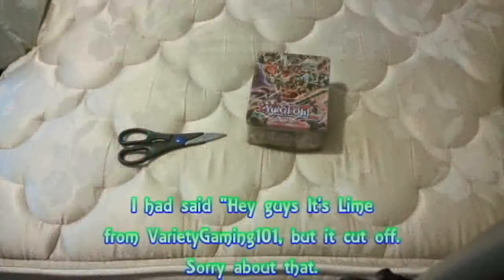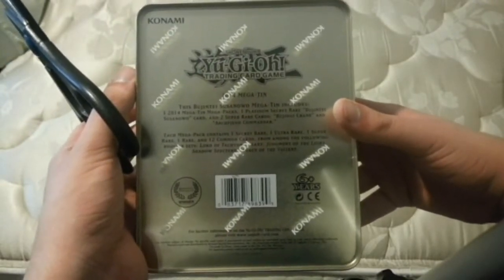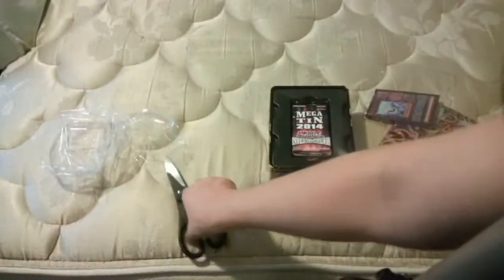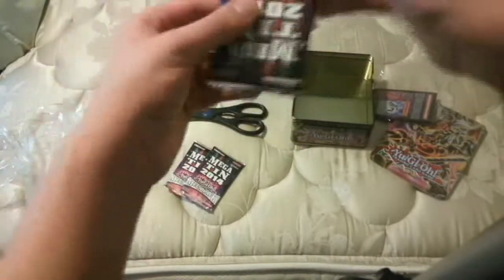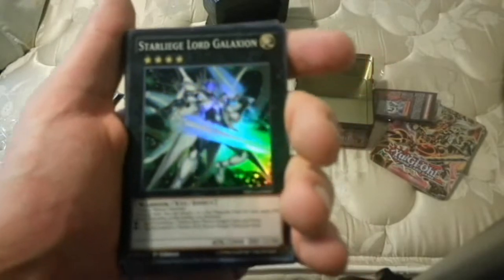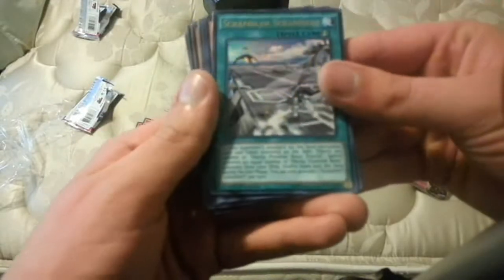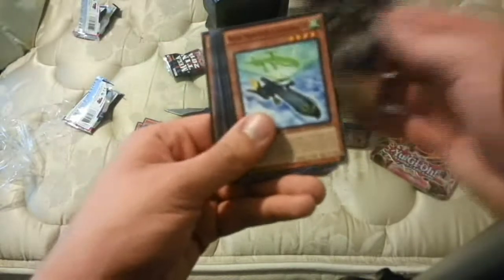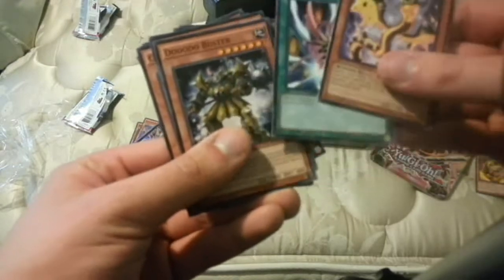Yugioh Mega Tin 2014: Bujintei Susanowo Opening! Great Pulls!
I was incorrect about the price of Downerd Magician, although I think it might have been more valuable before. Still a great card though!